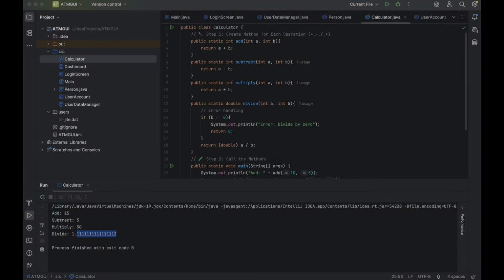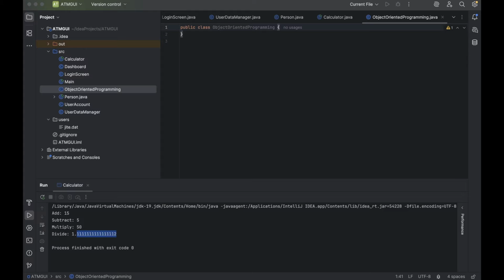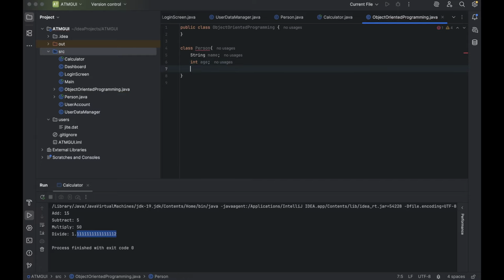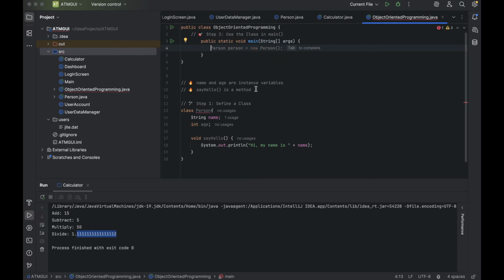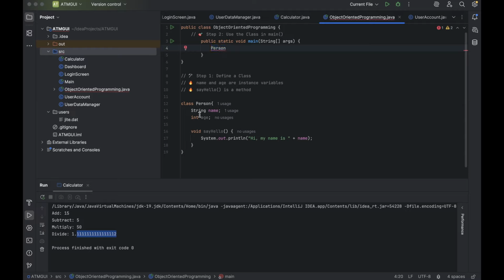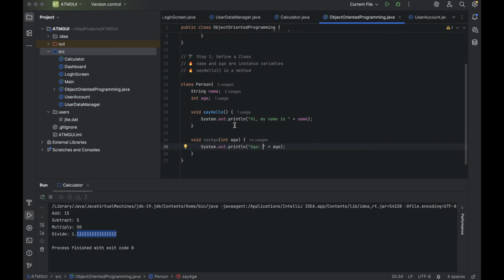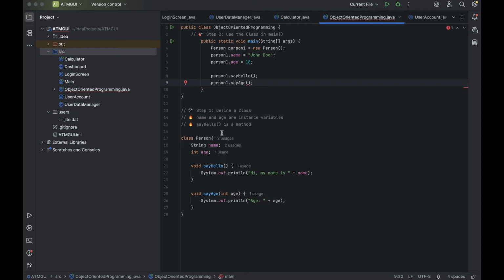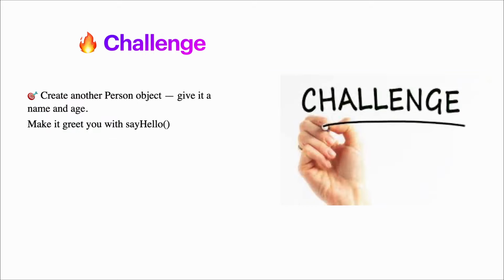Java for Beginners | Create first Java class | Learn Java Programming Easily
Welcome to today's Java tutorial — Create first Java class!